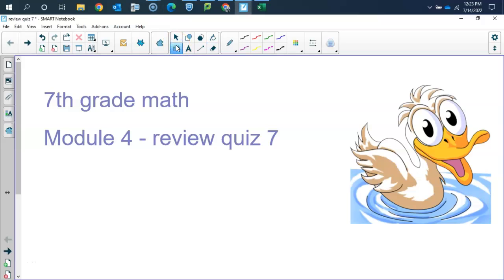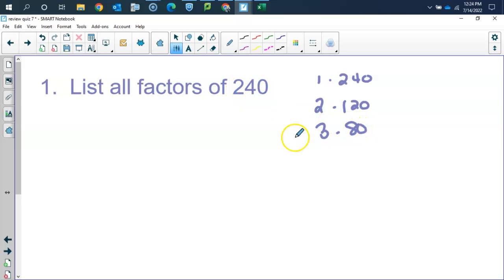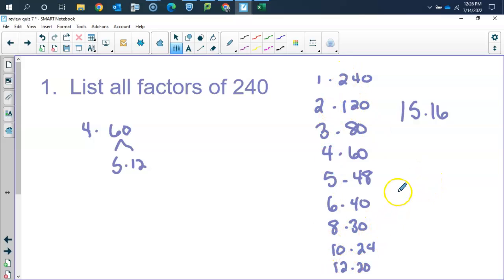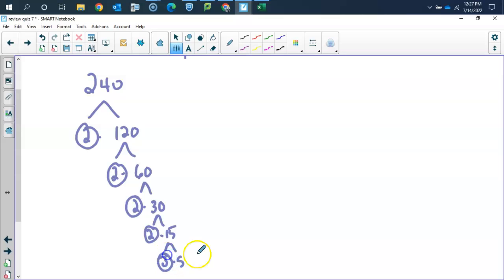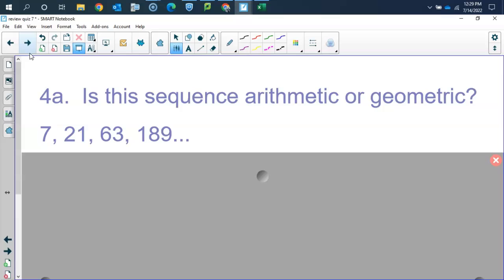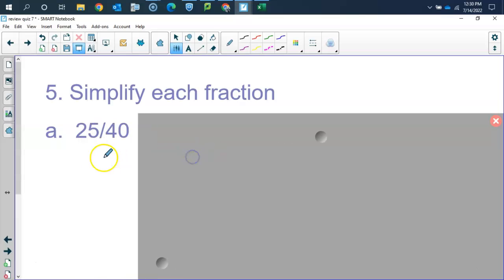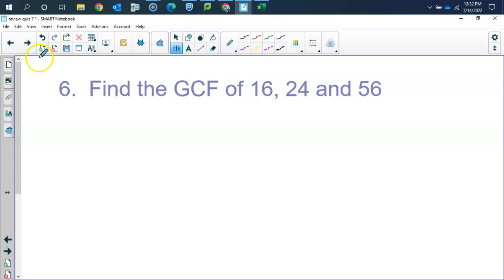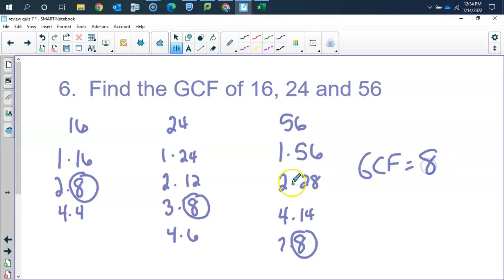7th grade math - module 4 review quiz 7 - A